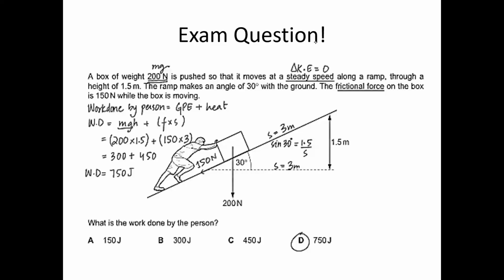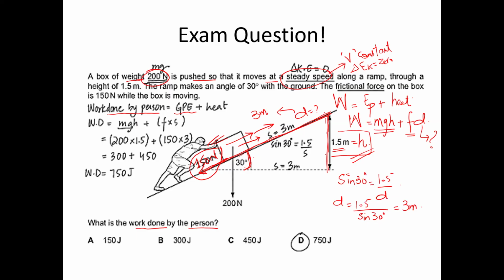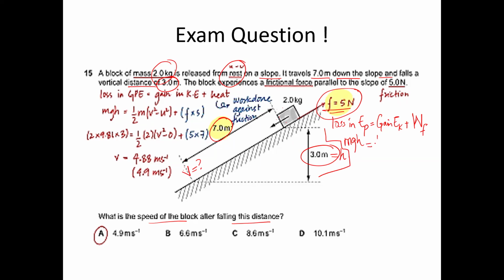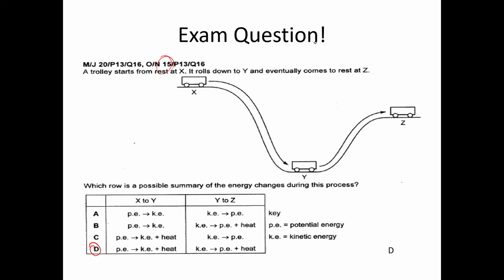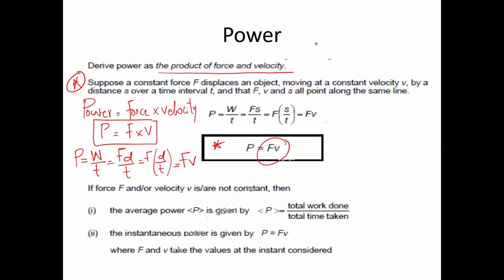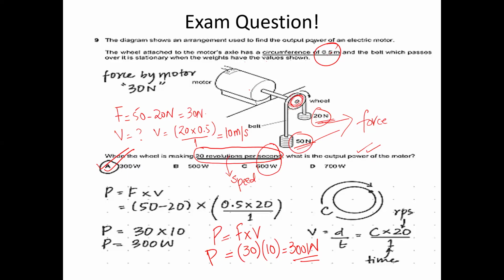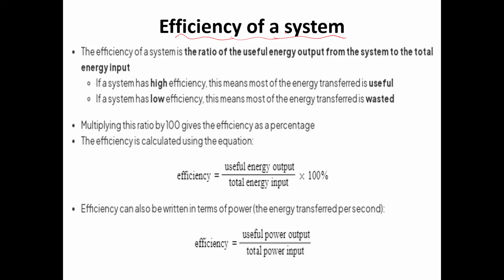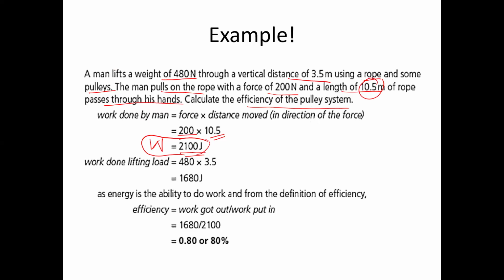work,energy,power part5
Work, Energy,power part5 (As Level)